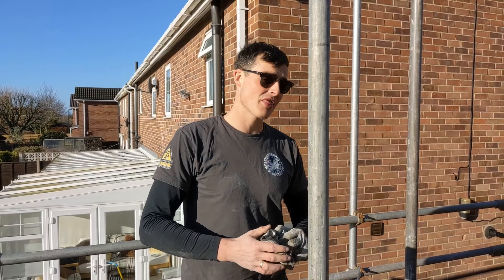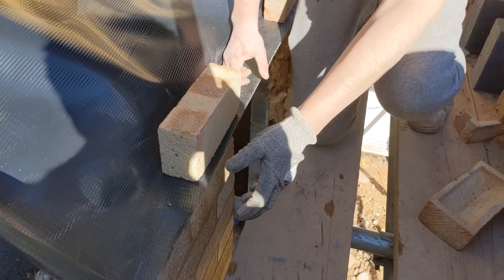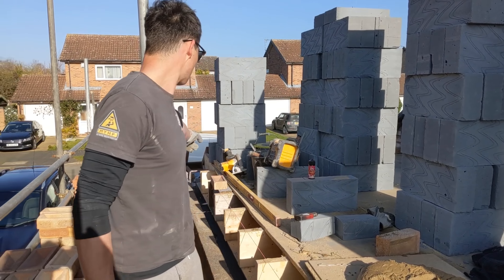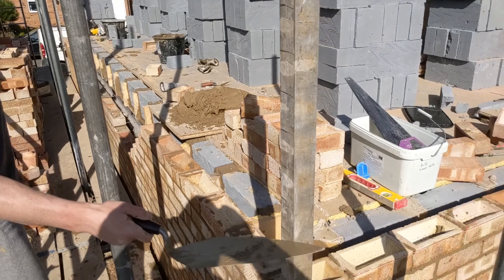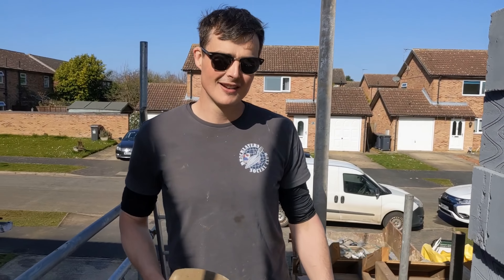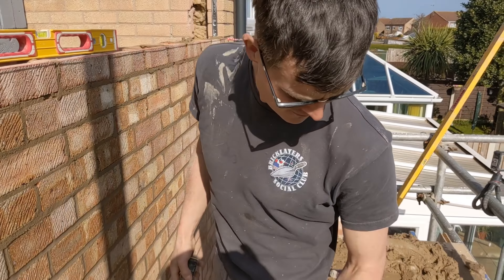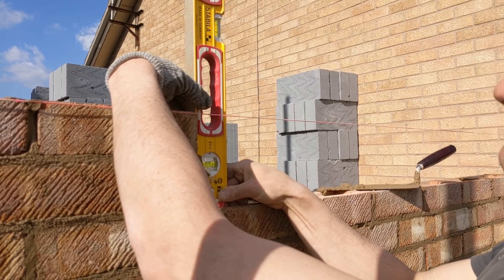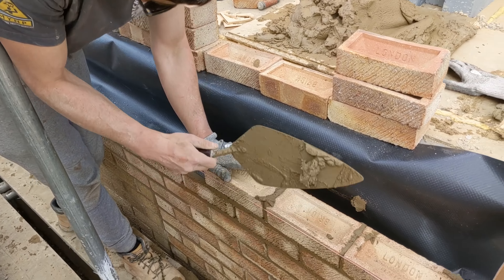Bricklaying in the SUN & Setting Cavity Trays